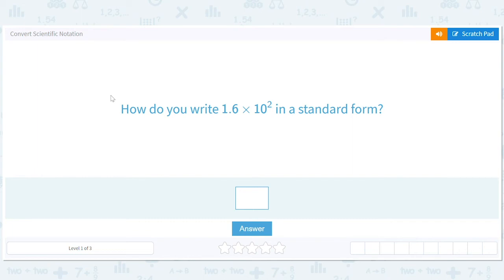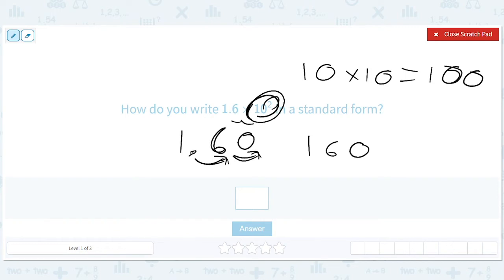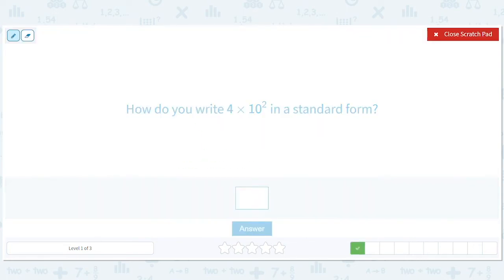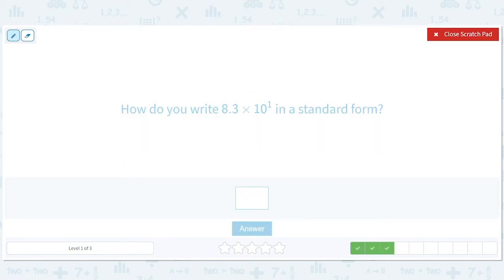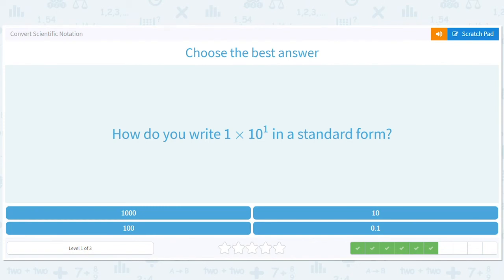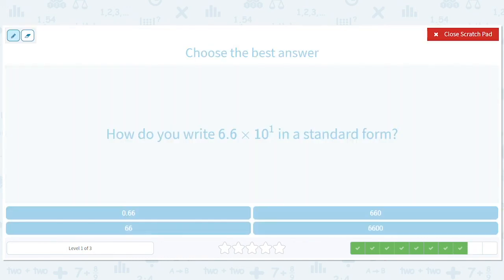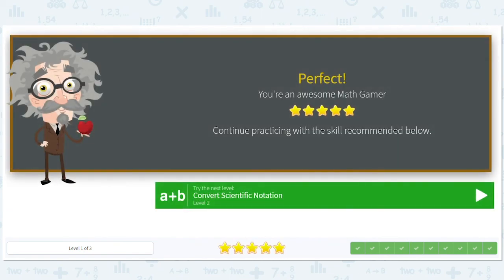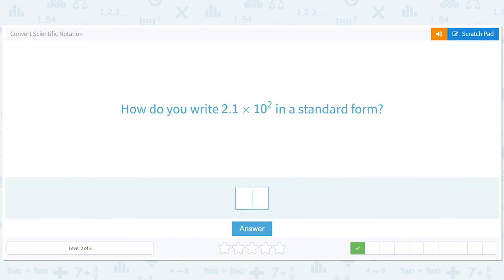5.16 Convert Scientific Notation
Convert Scientific Notation
Convert scientific notation to standard form.